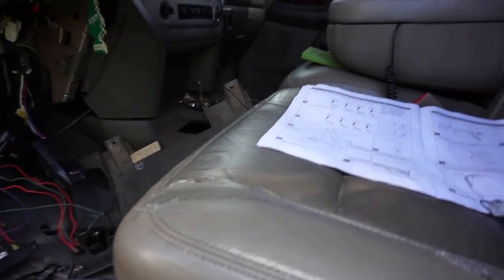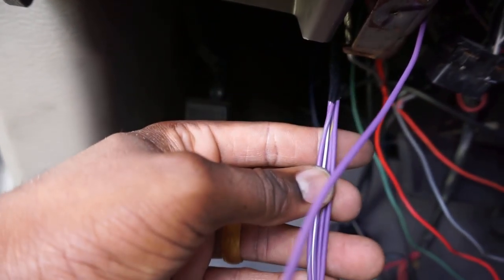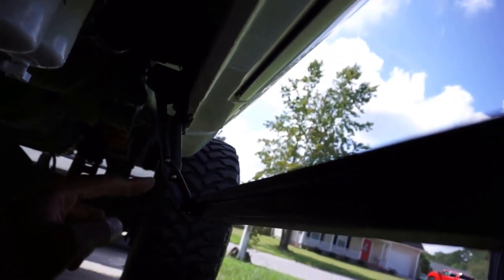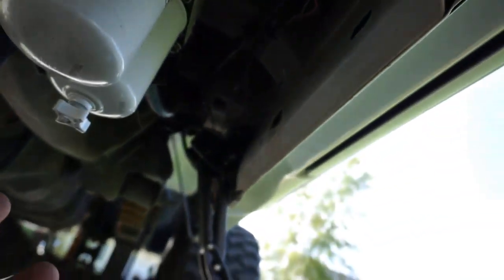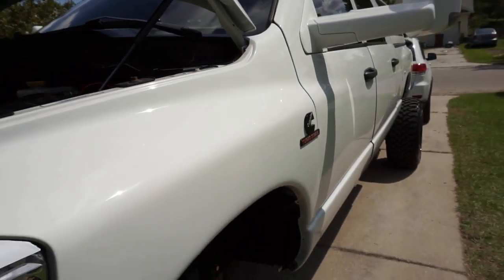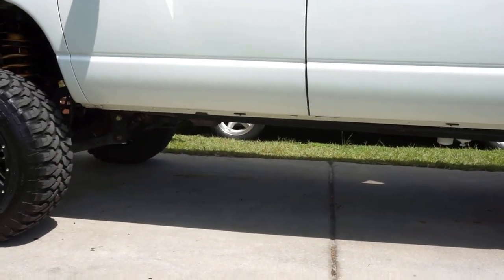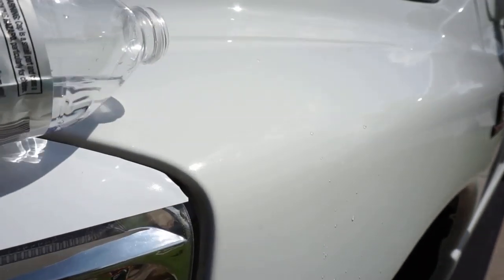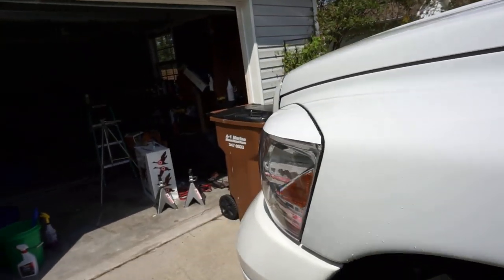INSTALLED AMP POWER STEPS ON THE MEGACAB!!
*5IN STRAIGHT PIPE EXHAUST
*4TH GEN TOW MIRRORS
*VISION ROCKERS 412 20x12
*AMP TERRAIN GRIPPERS A/T 35X12.50- B01E0QBTVI